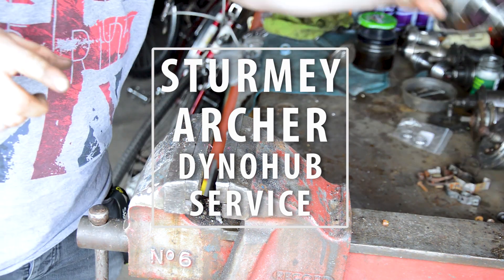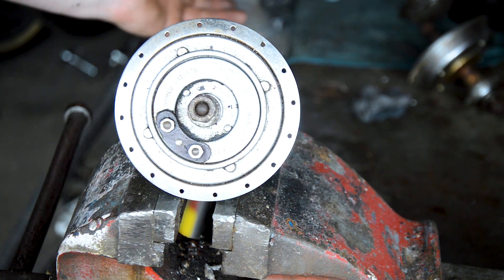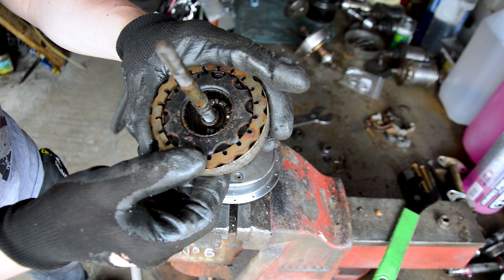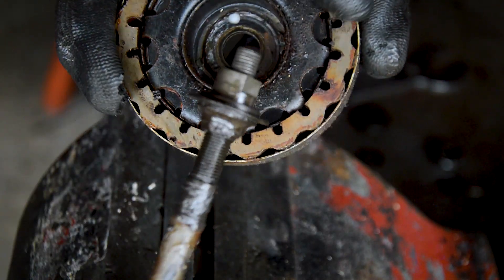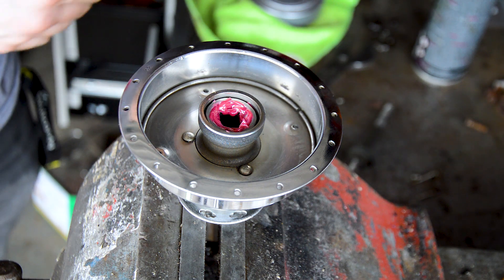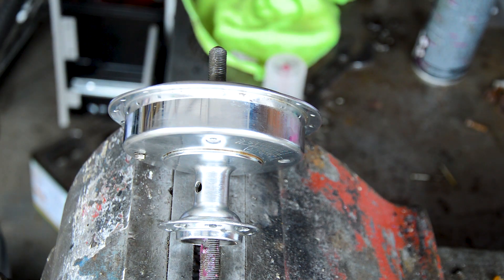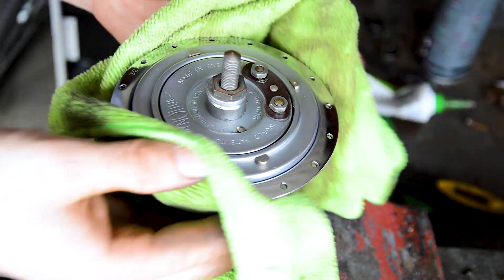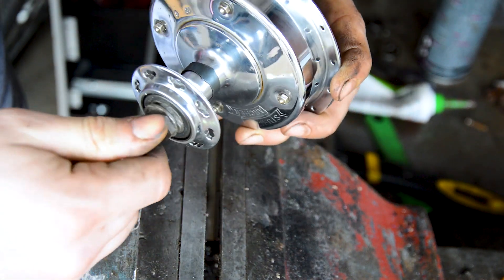Sturmey Archer GH6 Front Dynohub Service - Vintage Bicycle Parts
Welcome back – today a Sturmey Archer GH6 front hub.

I’ve had these sat around for a while now waiting for a service.  Both hubs felt very stiff and clunky so after a quick look at RJ’s video I decided to service them both.  It’s a pretty simple procedure just make sure not to drop the tiny little lock washers or separate the magnets!

As soon as I get a replacement multimeter I’ll be able to check if they generate any power.

Next up – the four AW hubs that are in the background!